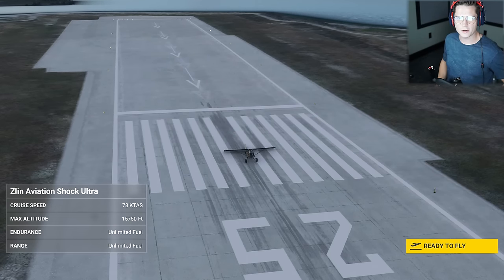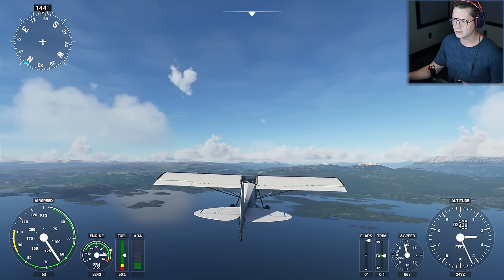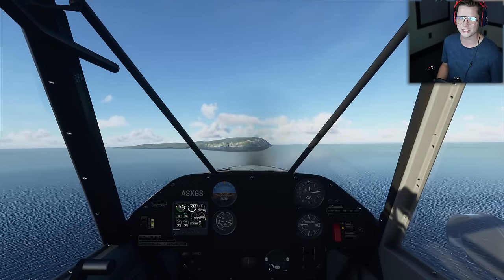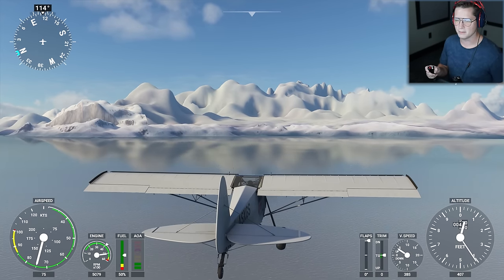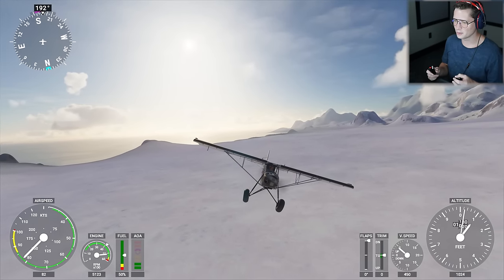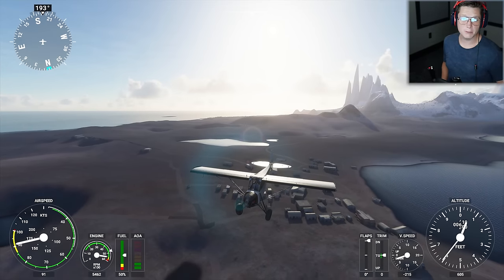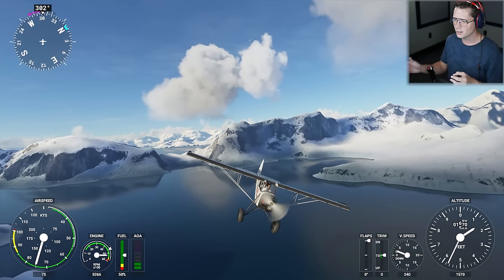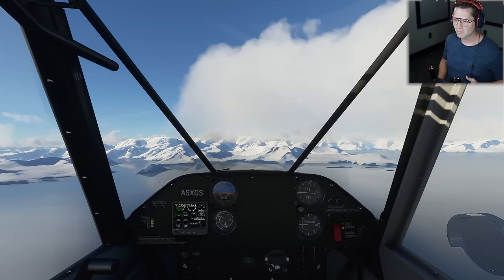I FLEW TO ANTARCTICA - Microsoft Flight Simulator - Part 18